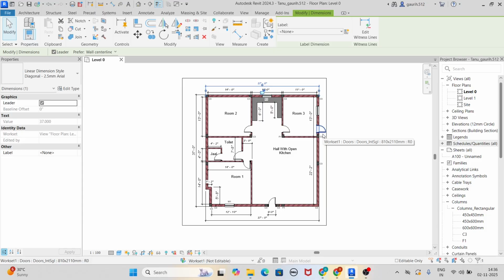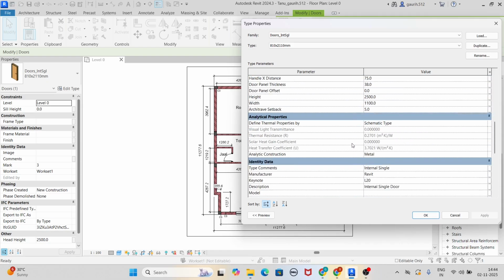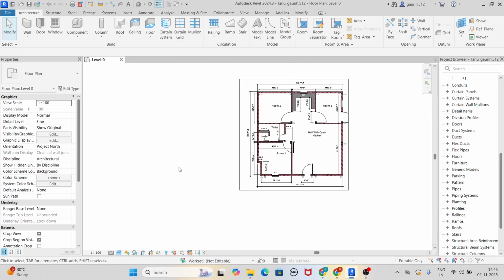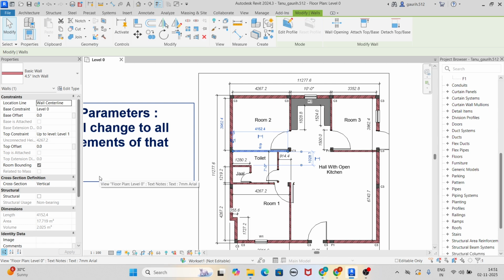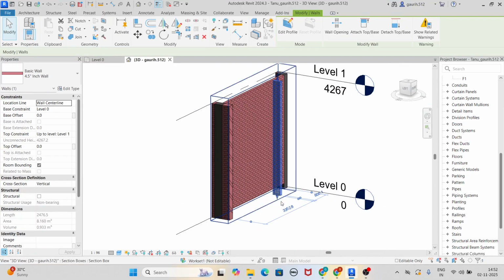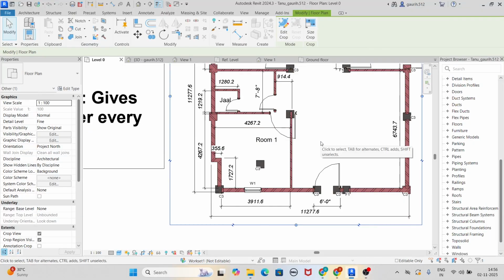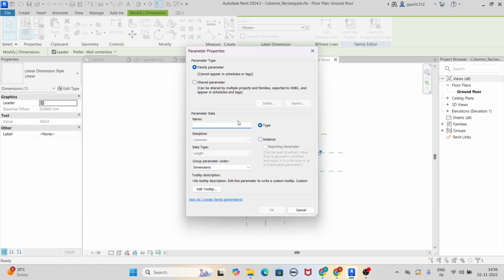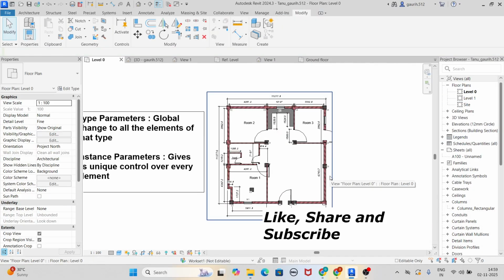Revit Parameters Explained: Type vs Instance (Simple and Clear Tutorial)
🎯 In this video, you’ll finally understand the difference between Type and Instance Parameters in Revit!

Whether you’re new to Revit or brushing up your BIM skills, this step-by-step guide explains what these parameters mean, how they work, and when to use each one.

✅ What you’ll learn:

What Type Parameters are and how they affect all similar elements

What Instance Parameters are and how they apply to individual elements

Tips for deciding when to use Type vs Instance parameters in your families

📐 Perfect for: Architecture students, BIM modelers, and Revit beginners.

💡 Next Video Suggestion: Shared Parameters in Revit — how to create your own custom data fields.